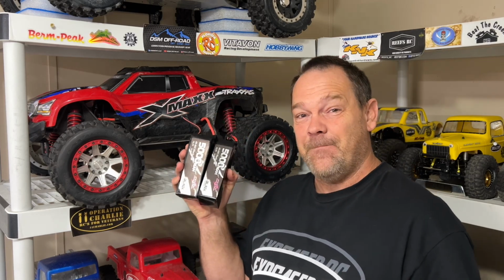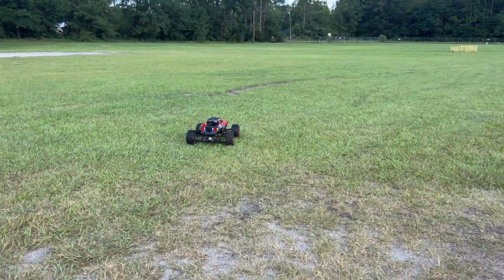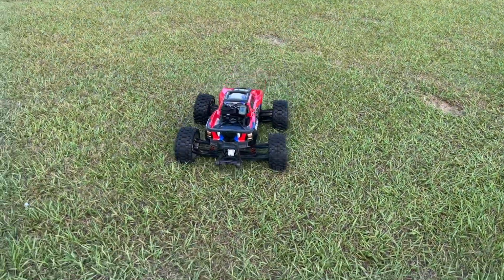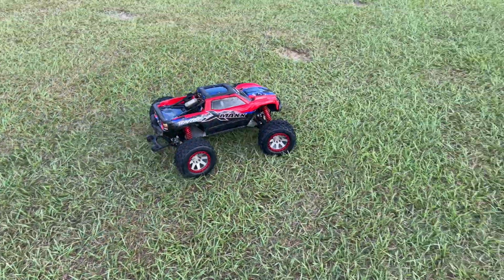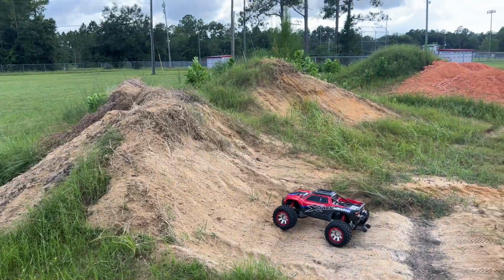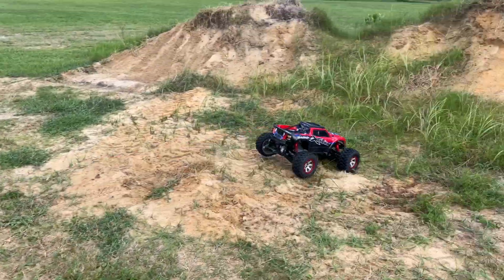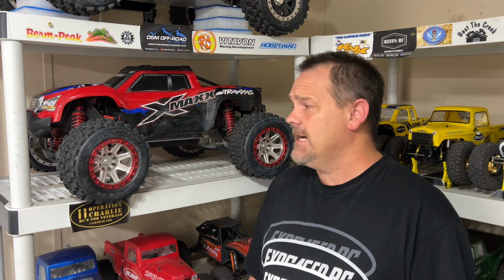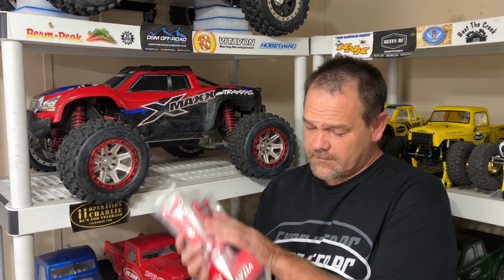12S Xmaxx. Maybe the final run?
12s is is STRONG!!! This Max4 is truly an insane ESC! The REAL 5th scale servo feature, the design is just AWESOME!!! Links are below for everything on this truck. I have a bunch there including Walmart, Amazon, Ebay, Amain, Horizon and more, just click the store you want, and shop as usual, thank you guys!

This chassis
30/30 gear set
Front Bulkhead
Rear Bulkhead
Motor Mount
Gear Cover
4.3" Beadlock Wheels
Front and Rear Hubs
All Vitavon parts for Xmaxx on Ebay

CNHL 6600mah 4s

CNHL 5000mah 6s

PowerHobby 5200mah 6s

Ebay (Mounted)

Get Upside, I use this every time I fill up and just let it earn and fro till Christmas time and cash out. It works and once you get used to it, it’s an easy habit.